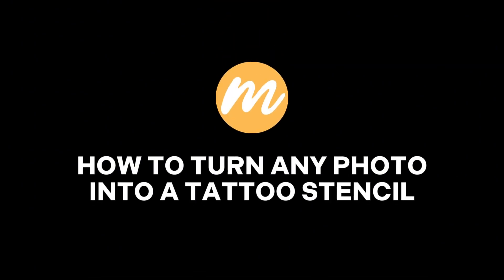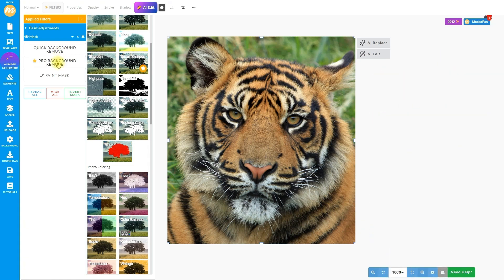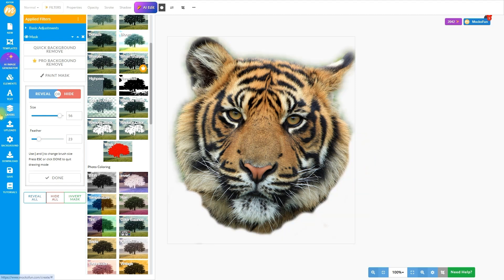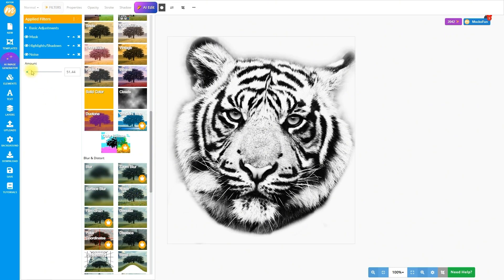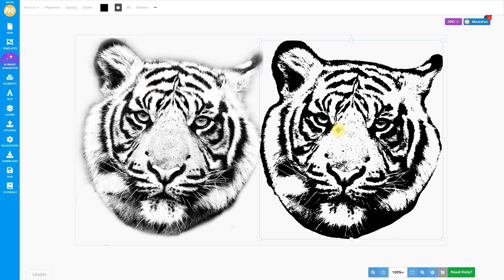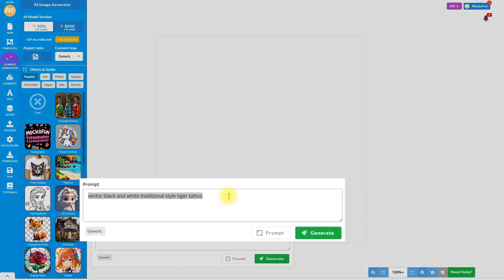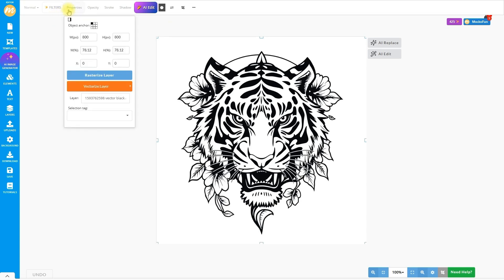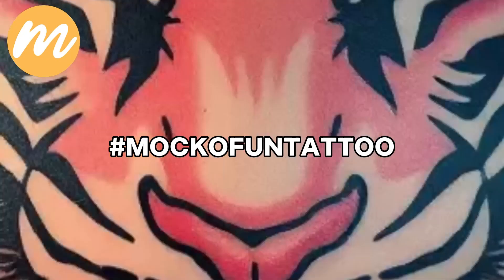How to Turn Any Image to a Tattoo Stencil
📸✨ Want to turn your favorite photo into a tattoo stencil? 🖋️💀 In this easy-to-follow tutorial, I’ll show you how to do it online for FREE using MockoFun! 🖥️🎨 Whether you’re a tattoo artist 🎤✍️ or just exploring creative ideas 💡🔥, this step-by-step guide will help you create a professional-looking stencil in minutes! ⏳⚡

🔗 Watch now and start designing your own tattoo stencils! 🎥🎨

What You’ll Learn:
✅ Removing the background with the Mask filter
✅ Adjusting photo filters for a stencil-ready look
✅Converting your image to a vector tattoo stencil
✅ Downloading your design as PNG or SVG

MockoFun is a free online design tool perfect for creating stunning graphics, including tattoo stencils.

Share your designs using MockoFunTattoo – I’d love to see your creations!